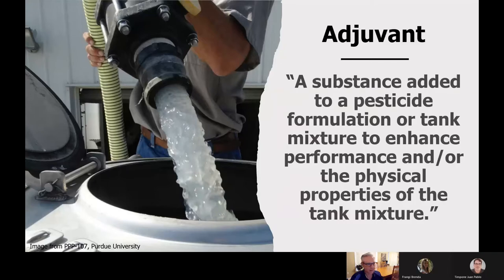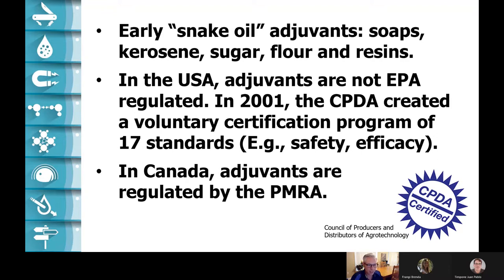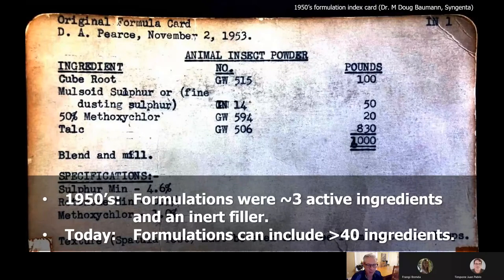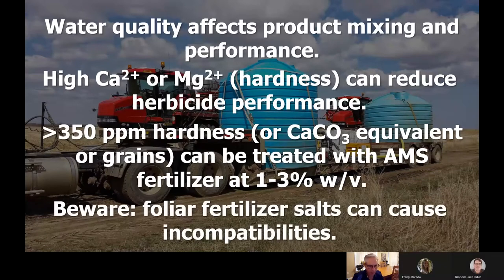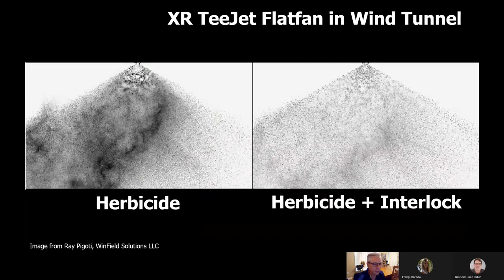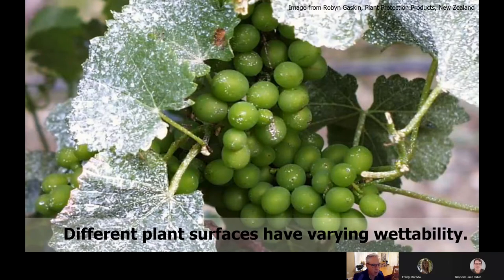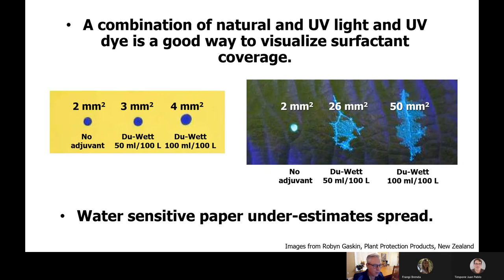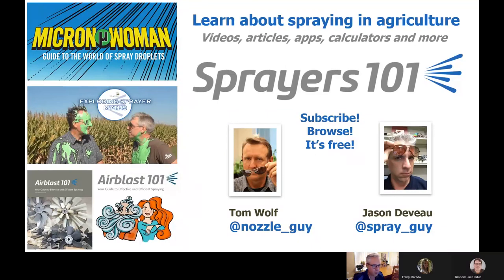2021 Adjuvant Primer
This video was recorded for an adjuvant conference in Argentina in 2021. I spoke slowly to allow for Spanish translation, so if it sounds a little "lecture-like" that's why. Per usual, there are a few mis-speaks (captan is a fungicide, not an insecticide) but it happens.